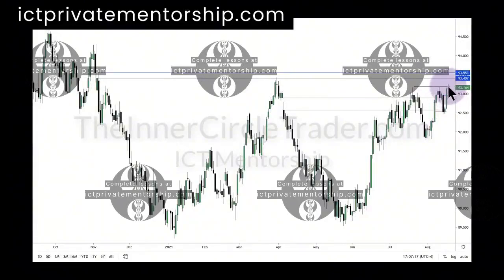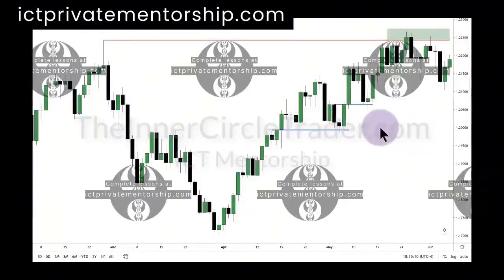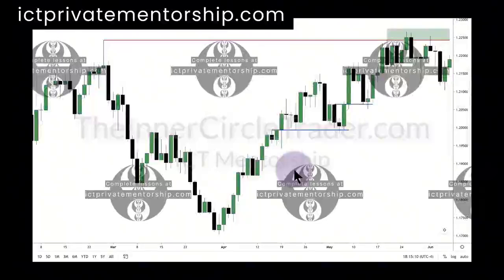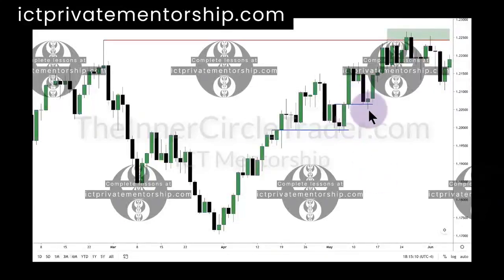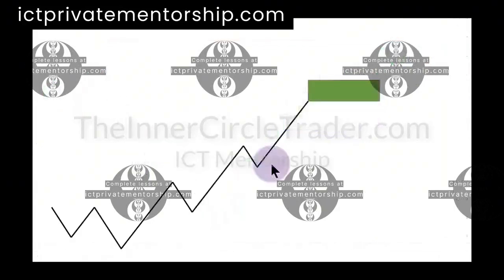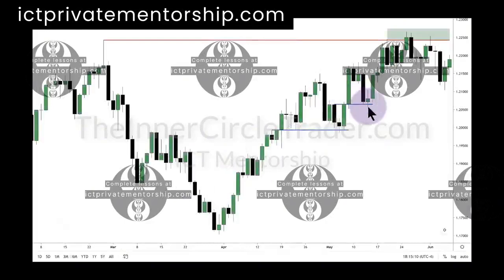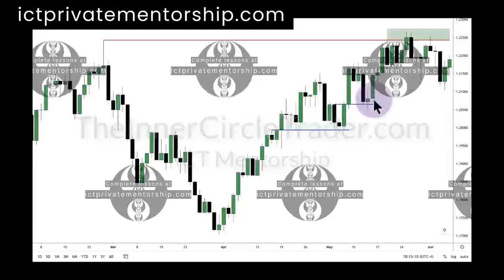ICT private mentorship tips and insights: high probability Order Blocks